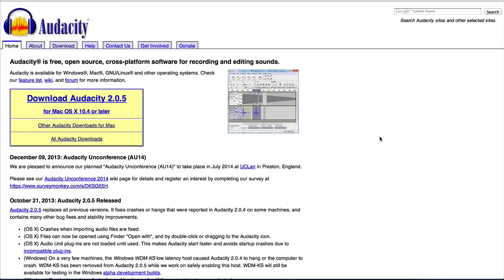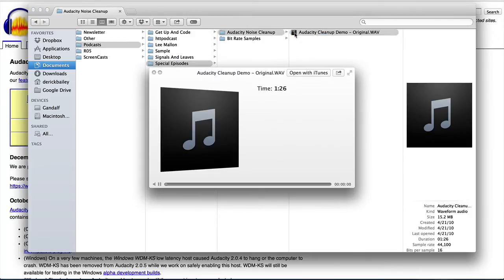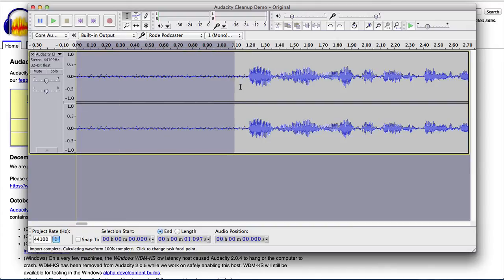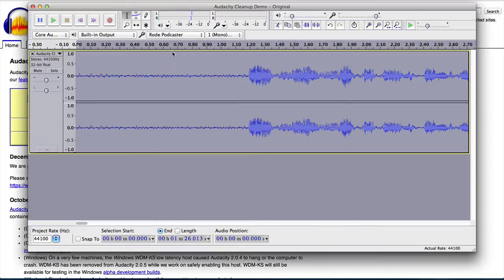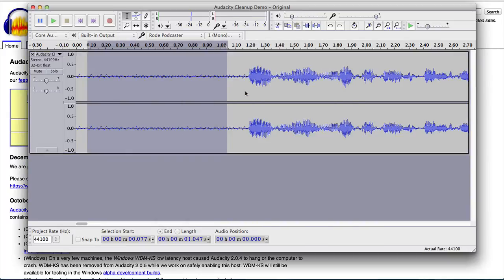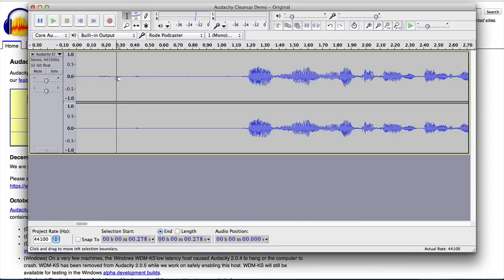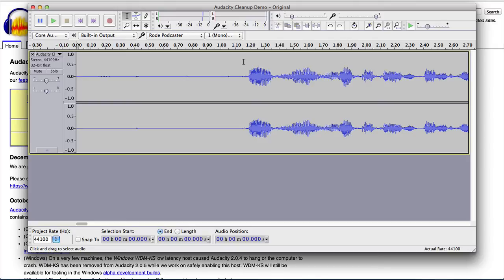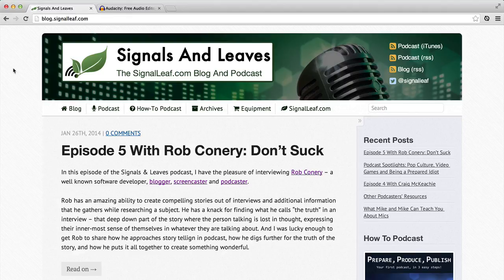Audio Cleanup With Audacity's Noise Removal Tool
In this special edition of the Signals And Leaves podcast, I'm presenting a video demonstration on how to clean up background noise in an audio file, using the Audacity app and its Noise Removal tool.